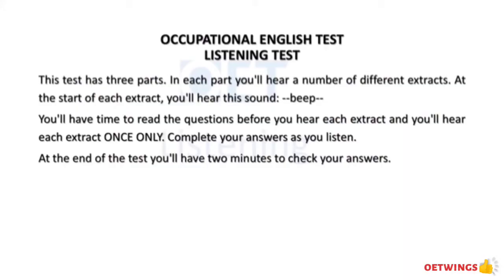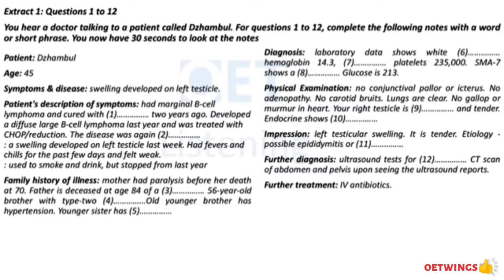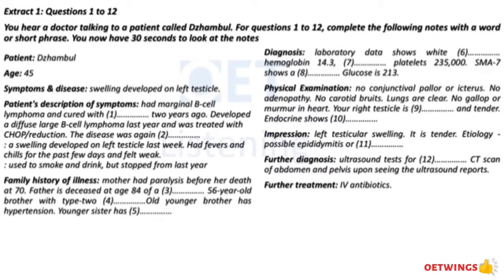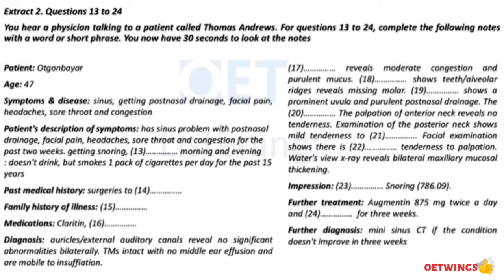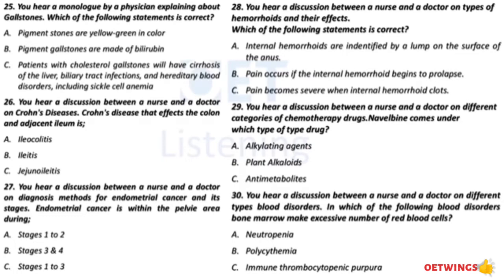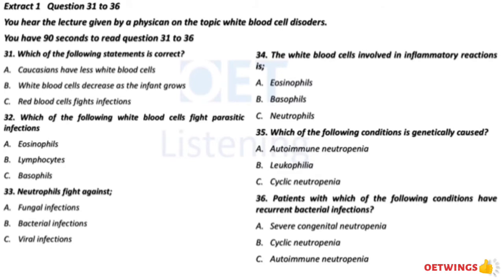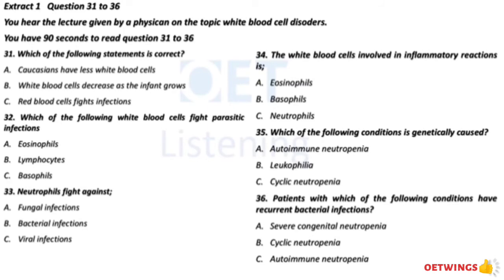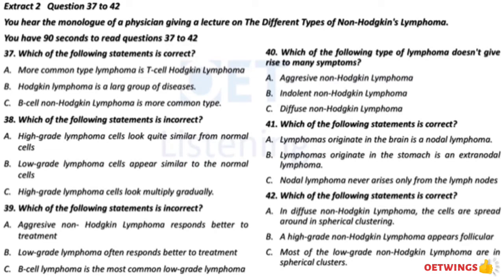Dzhambul | Otgonbayar OET listening practice test.Test-45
All the videos in this channel are for educational and informational purpose and that is edited and created by myself. lf you have any problem with the content , do email me

This channel do not promote or encourage any illegal activities. All contents provided by this channel are copyright disclaimer under section 107 of copyright act 1976, allowance is for "fair use" for purposes such as criticism, comment, news reporting, teaching , scholarship and research .